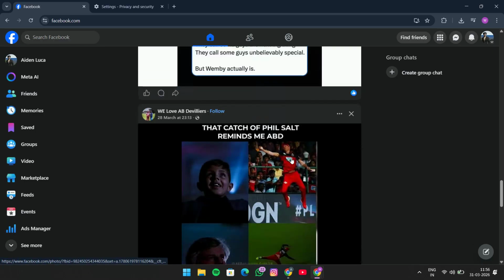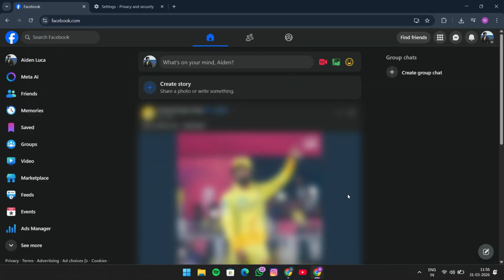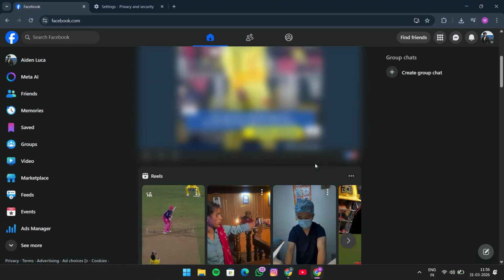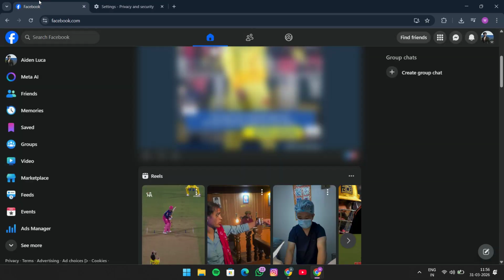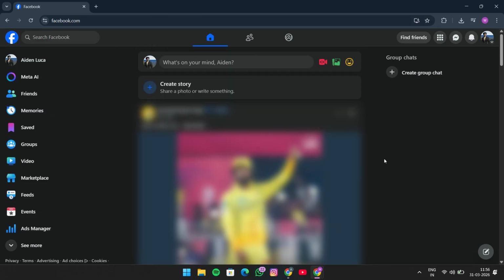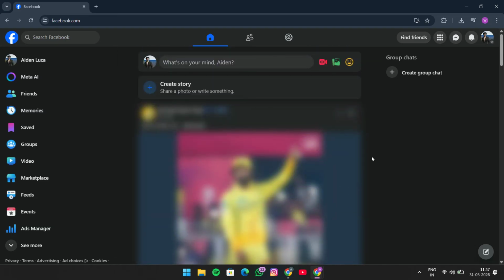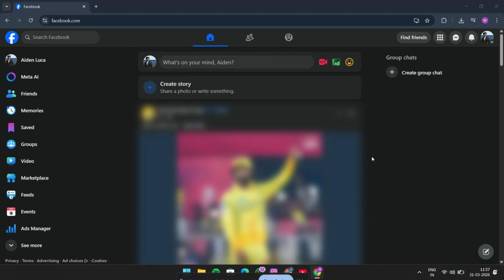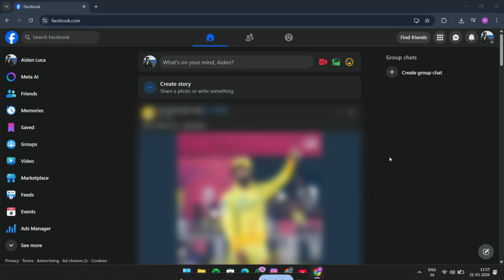How To Fix Facebook Video Sound Not Working (2026 Easy Guide)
Learn how to fix Facebook video sound not working with simple troubleshooting steps, including volume checks, refreshing the page, and clearing browser cache and cookies.

Timestamps
0:00 Intro
0:16 Check device volume
0:35 Refresh the Facebook page
0:47 Clear browser cache and cookies
1:10 Test another Facebook video
1:27 Log out and back in
1:41 Update the Facebook app
1:57 Recap and outro